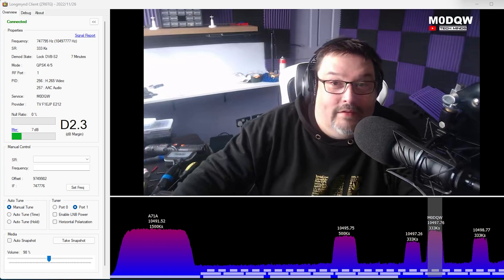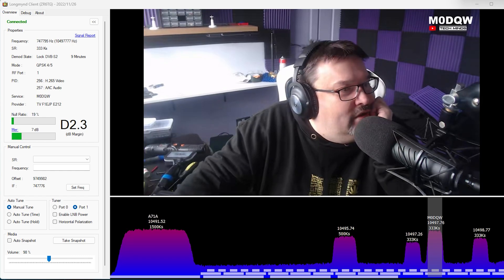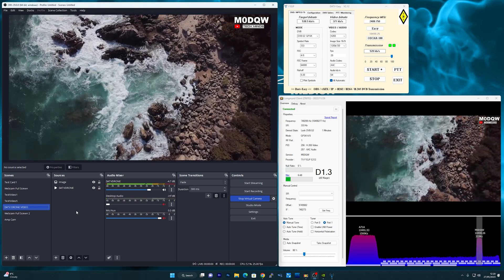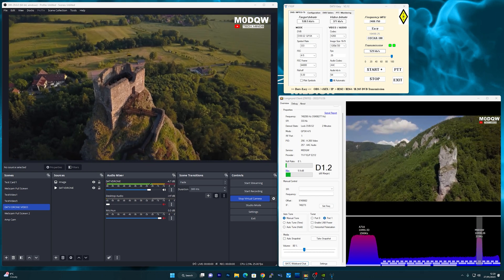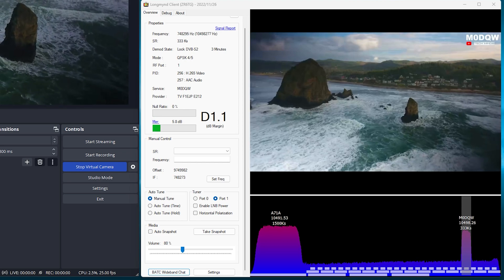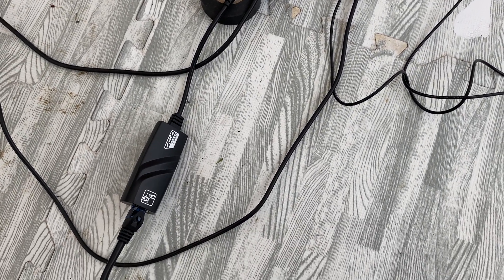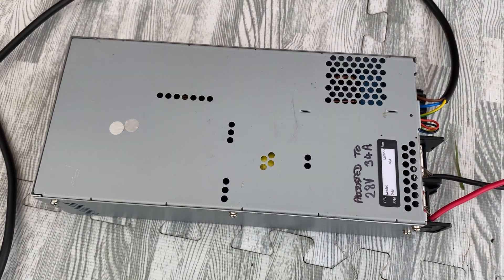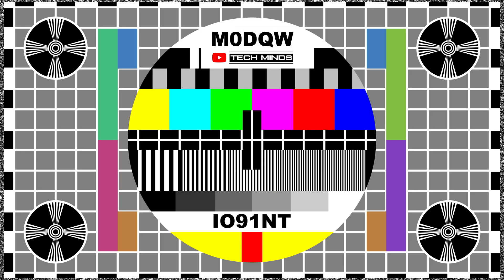MY FIRST QO100 DATV TRANSMISSION!